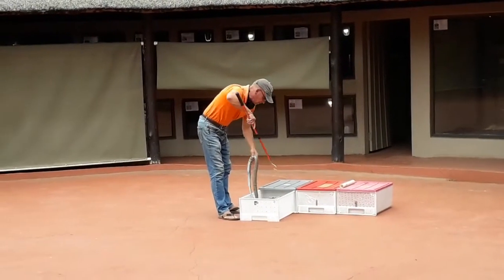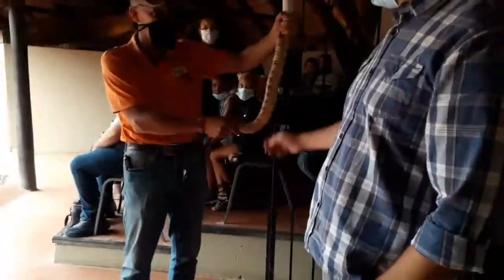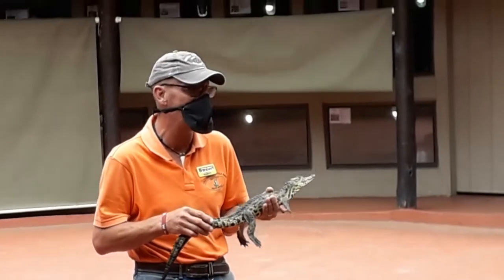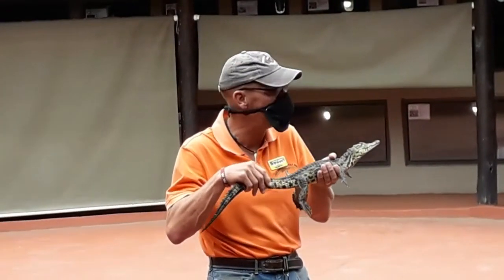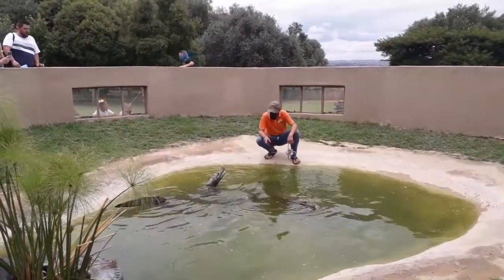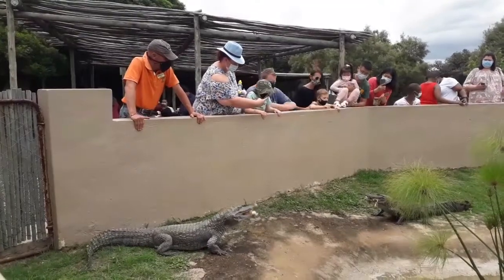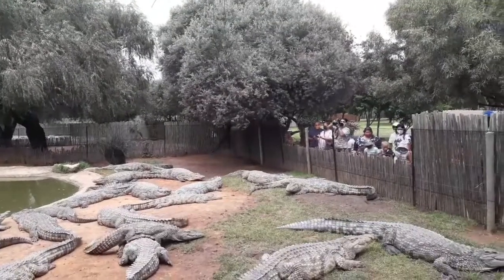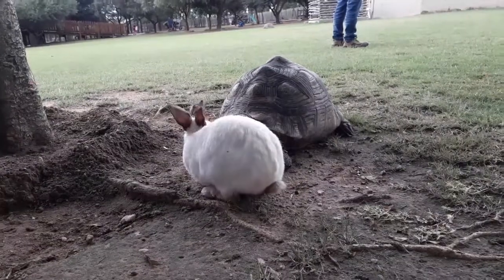Walking Tour with my Thai wife - Croc City, Johannesburg, South Africa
Welcome back to our South Africa Travel Vlog

Croc City, Crocodile & Reptile Park where visitors get a hands-on experience by holding various reptiles (great photo opportunity!) and see some of the biggest Nile crocodiles in South Africa. Try the Crocodile Zipline (a first for Africa!) over the crocodile enclosures. Full restaurant and kids play area to relax in after all the excitement.

PS. we are NOT reptile people especially snakes, but this experience was the beginning of getting over our fear. At least for me and our son.

Join my Thai wife, our son and me as we explore this fun filled place.
Our gear: 💻